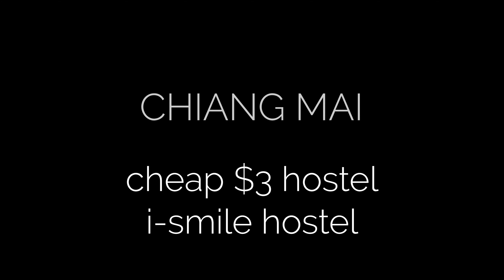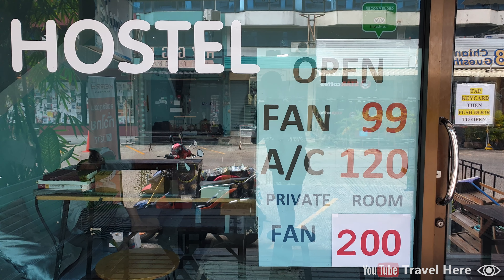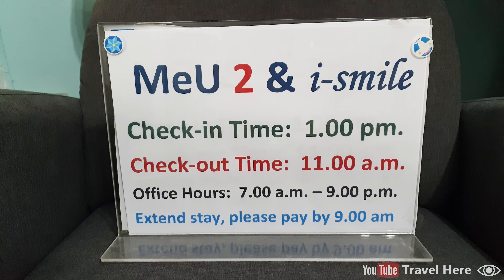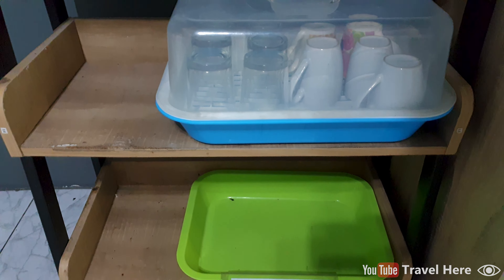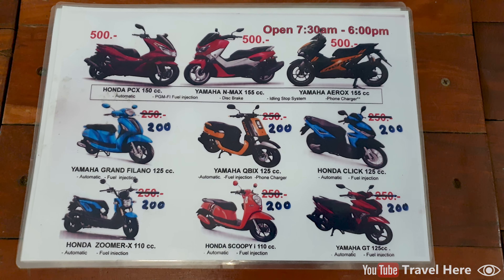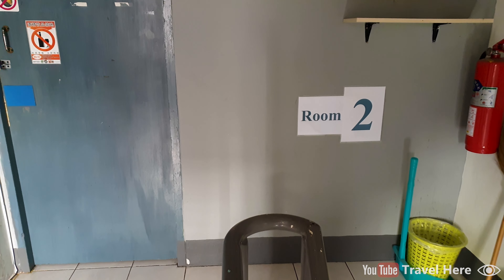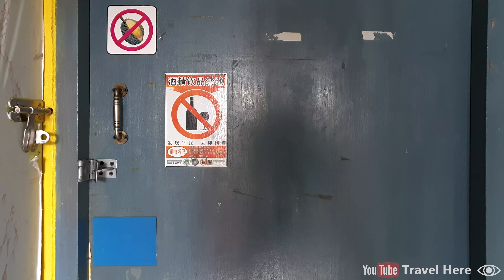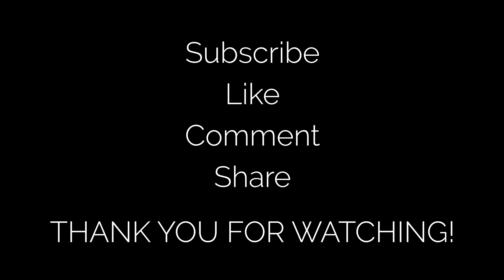$3 hostel in Chiang Mai, Thailand (2025) (4K) (i-smile hostel)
Video tour of a cheap hostel in Chiang Mai, Thailand. In this video I tell and show everything inside a cheap hostel / cheap accommodation / budget accommodation in the city Chiang Mai in Thailand. A hostel is also called backpacker hostel, youth hostel, dormitory room, or dorm room.

In this video I show a full video tour of one of the cheapest and best hostels in Chiang Mai, named ''i-smile hostel''. The price to stay and sleep at i-smile hostel starts at 99 Thai Baht or $3 U.S. Dollar. A very good price for people who are backpacking in Thailand and other people that are looking for cheap accommodation in Chiang Mai or Thailand.

In this video:
0:00 intro
0:47 entrance and outside seating area
1:55 lobby
5:06 bathroom (shower and toilet)
5:46 bedroom / dormitory room / dorm room